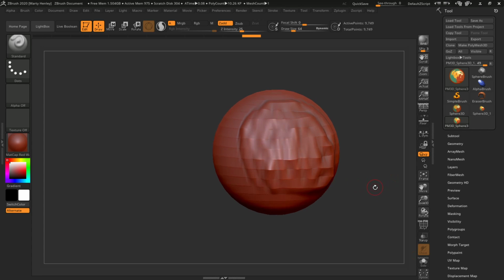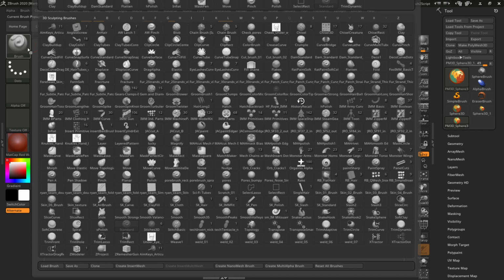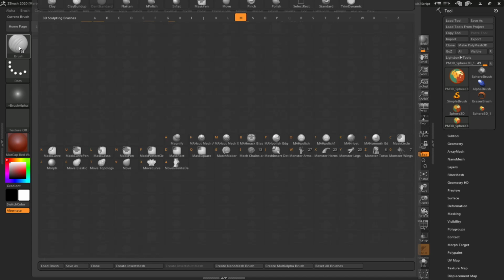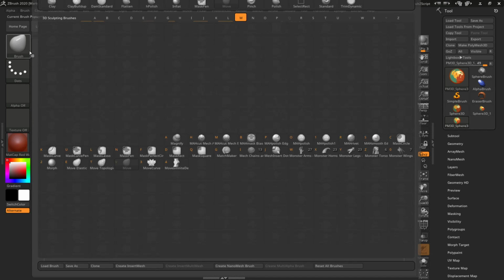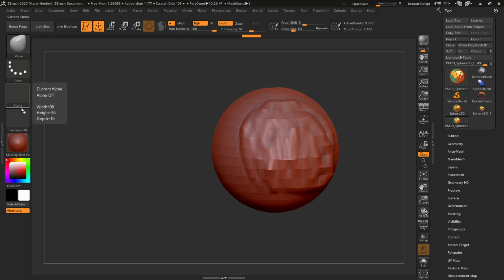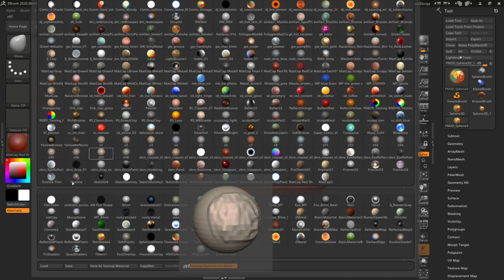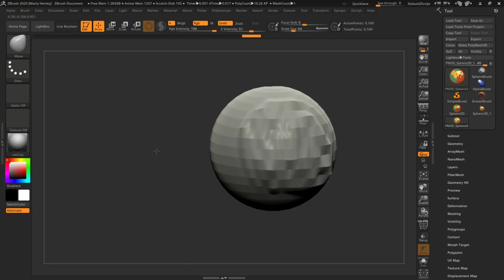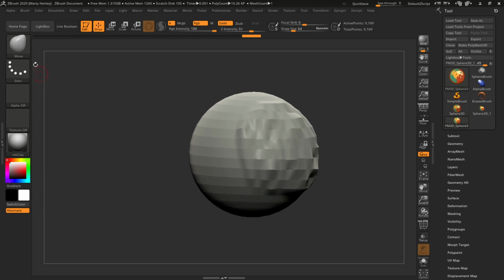4 left hand pallet